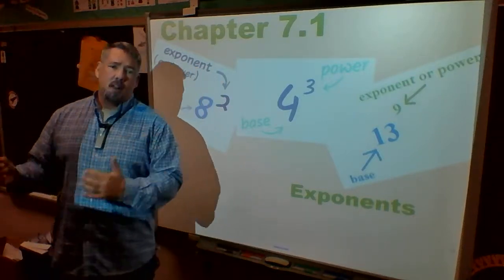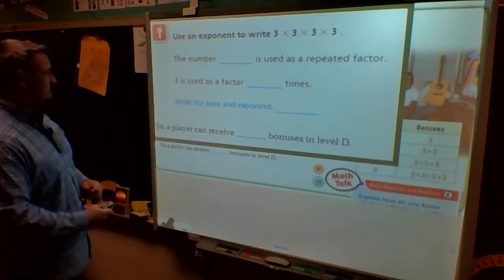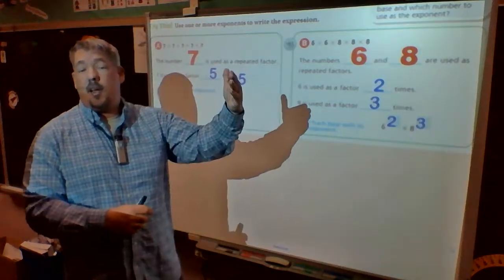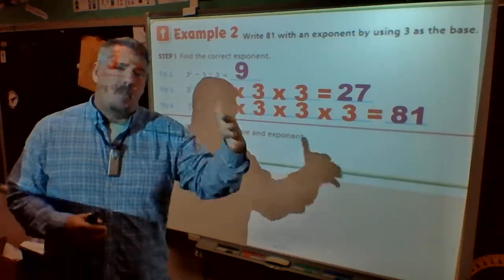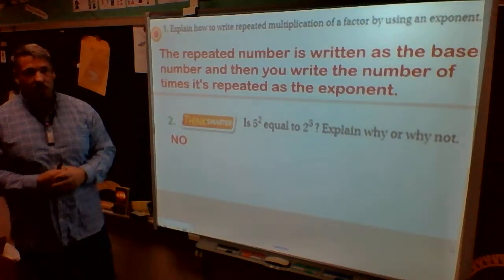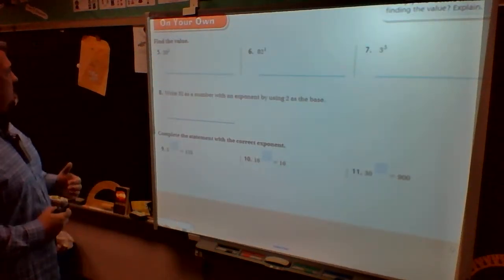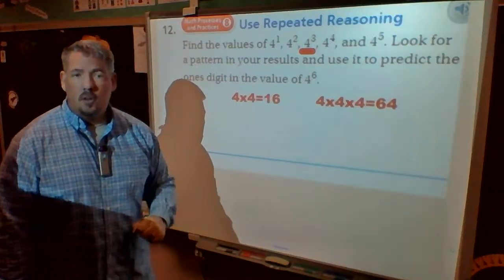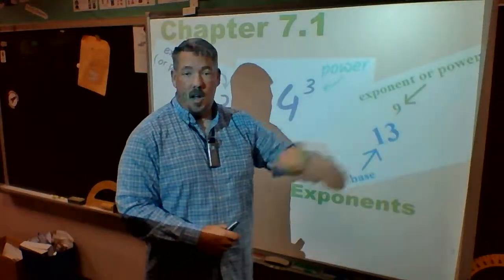L7 1 Exponents